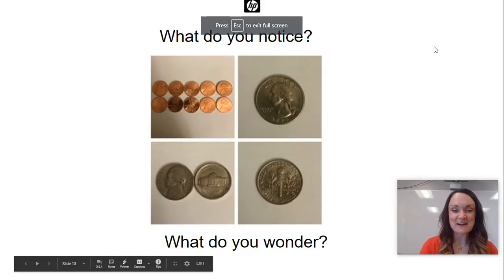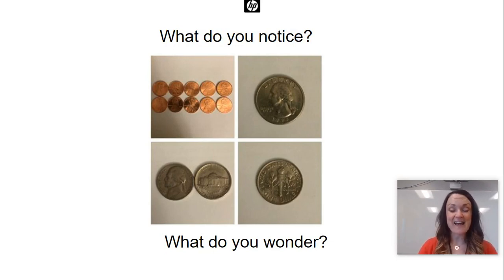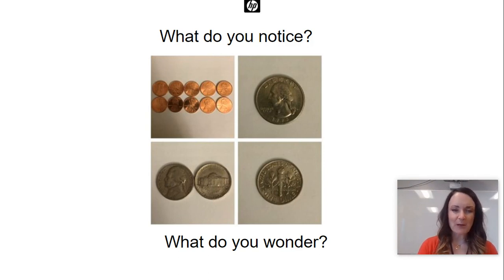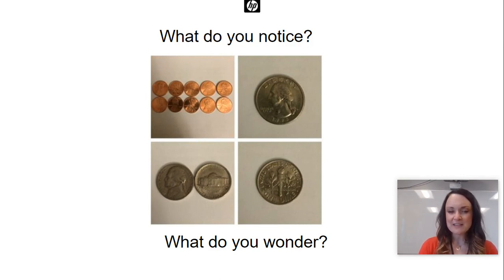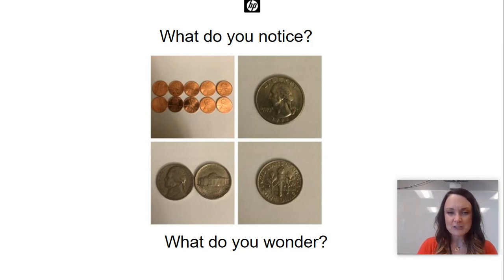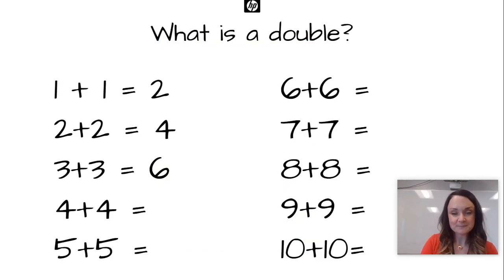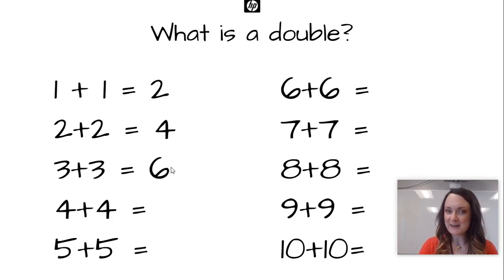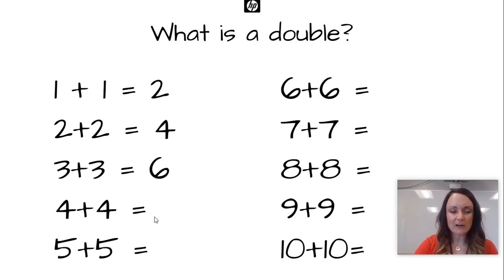First Grade Math - Lesson 2